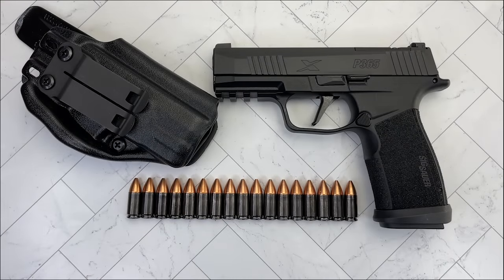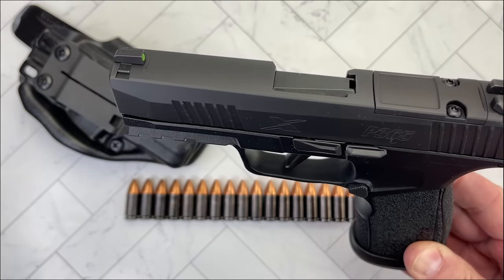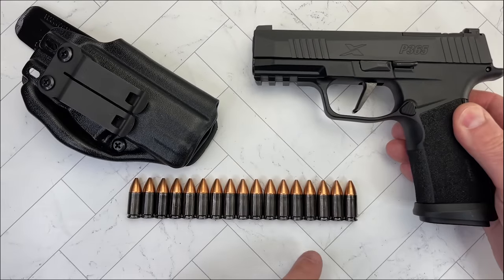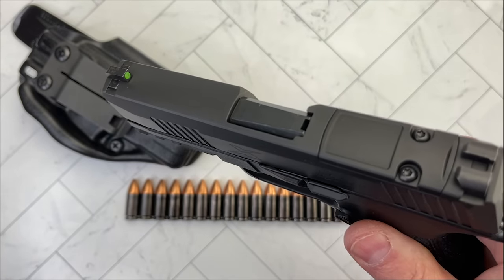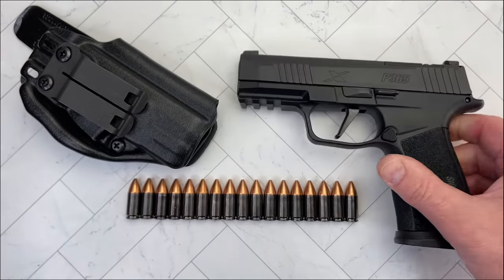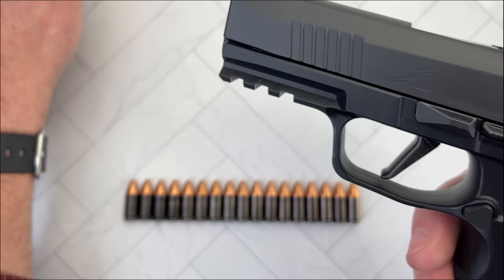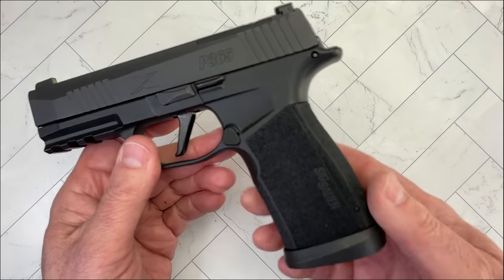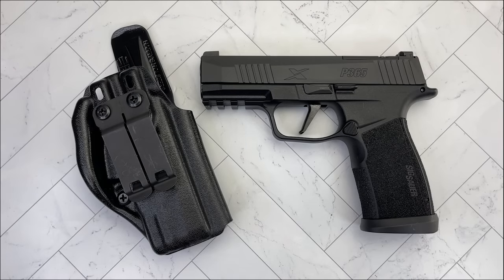Sig P365 X Macro Tac Ops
Hello and welcome. Today we take a look at the @sigsauerinc P365 X Macro Tac Ops. Yea, well @sigsauerinc likes long names... I've been carrying this gun for a while now using a @HarrysHolsters and the holster is very comfortable. Then again I've been a fan of @HarrysHolsters for many years. What are your thought on this @sigsauerinc P365 X Macro Tac Ops?

YouTube Manual Reviewer: this firearm is 100% factory stock as shown by the photo of the manufacturer's website. It has not been modified in any way by me or anyone else prior to or during the filming of this video. This video (as all my videos) was filmed in a safe and professional environment and it is meant for educational/entertainment purposes. It is not meant for children. What all this tells you is that it checks all the boxes for an advertiser friendly video. Thank you.